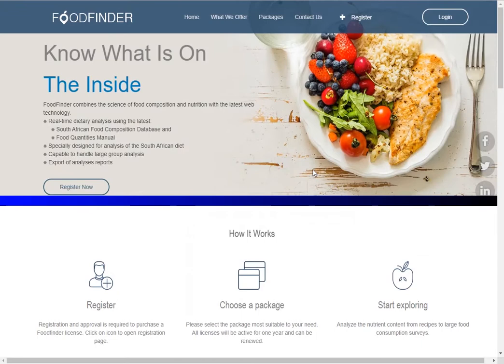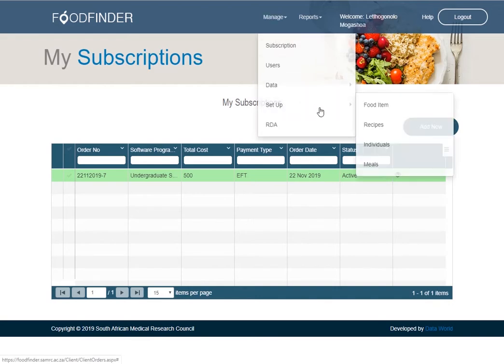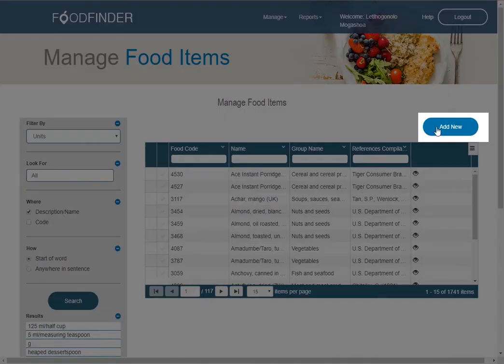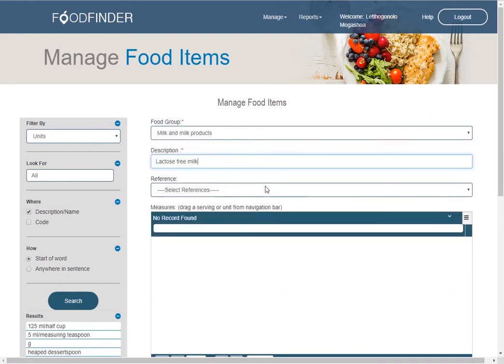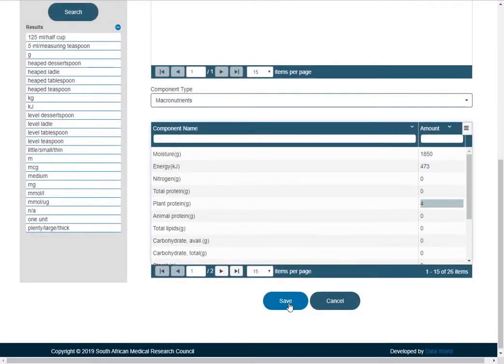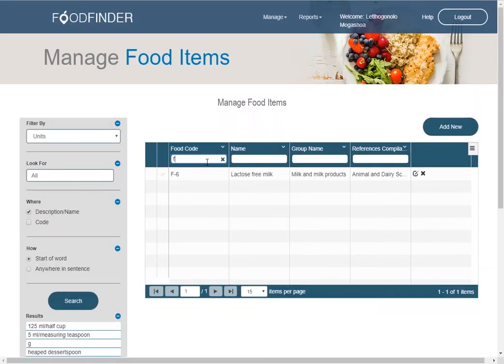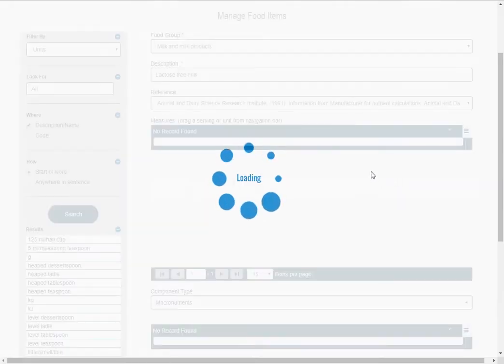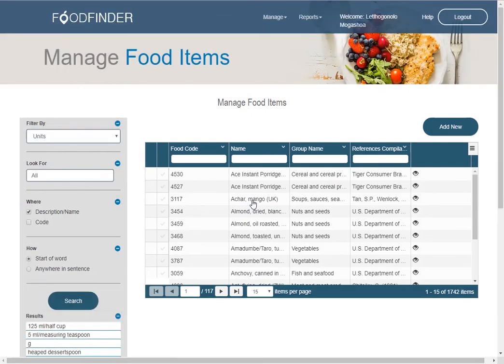Adding a new Food Item